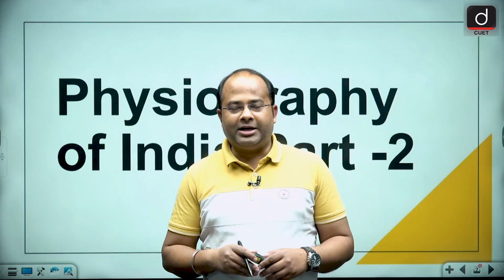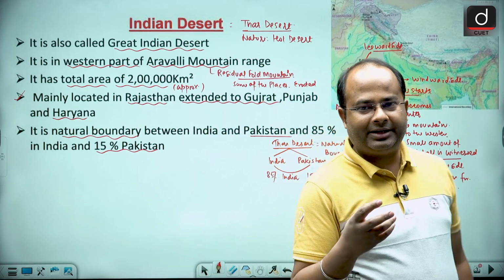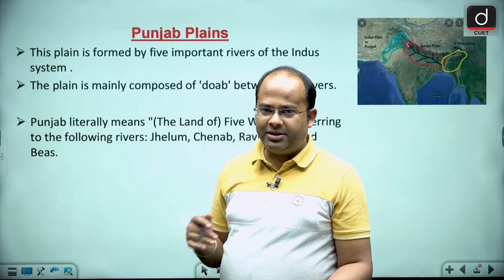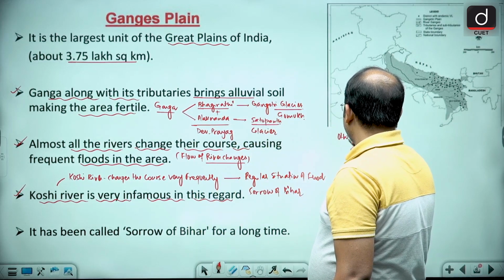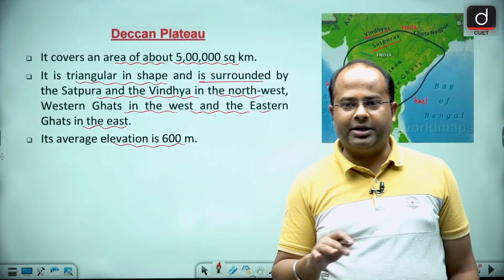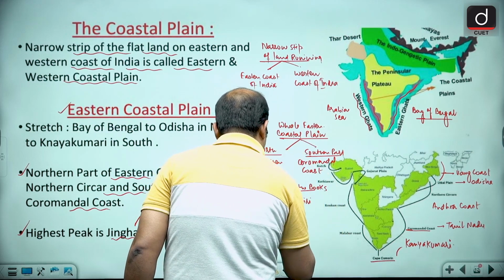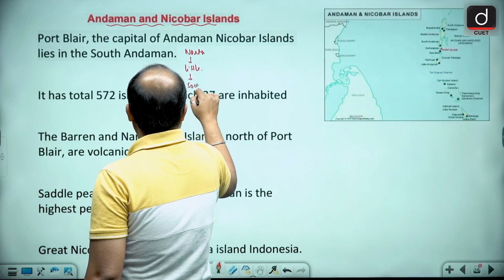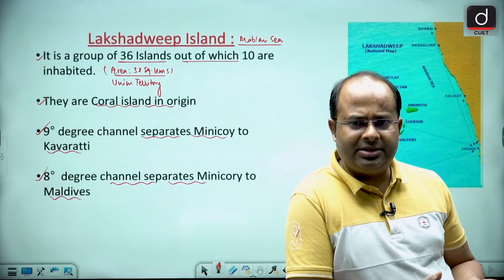Physiography of India - Part II | Geography Marathon Series | CUET 2025 | Drishti CUET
In this detailed and informative video, we continue exploring the Physiography of India as part of the CUET (UG) 2025 Geography Marathon series. This session covers key features such as the Great Indian Desert, its total area, and the northern plains formed by the Punjab plains, also known as the Ganges plain. We discuss the Sorrow of Bihar and the vast Deccan plateau, along with the coastal plains including the western and eastern coastal plains. Additionally, we cover the Shayadri range and the Andaman and Nicobar Islands, highlighting the significance of Port Blair. This video is designed to help CUET aspirants and Class 12 students enhance their understanding of India’s diverse physiographic regions.